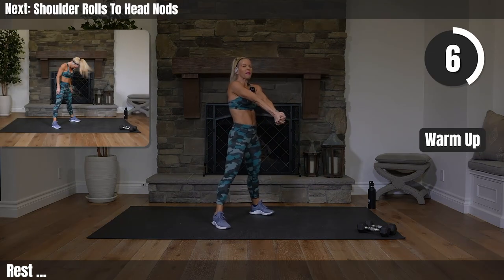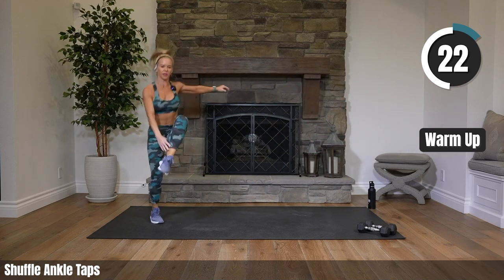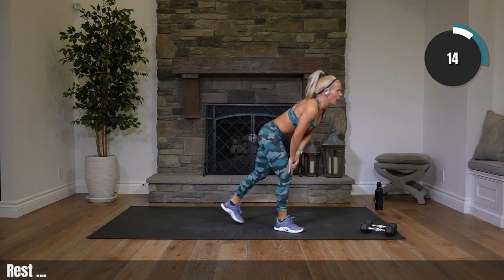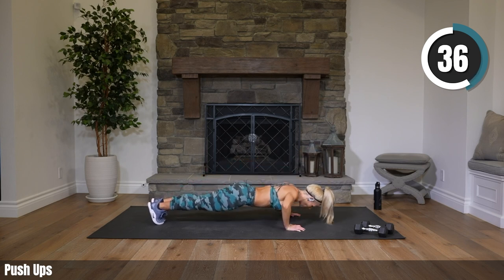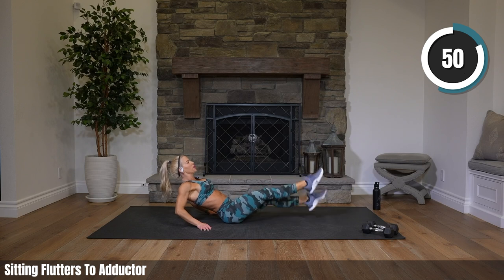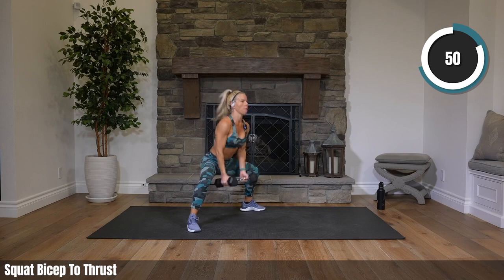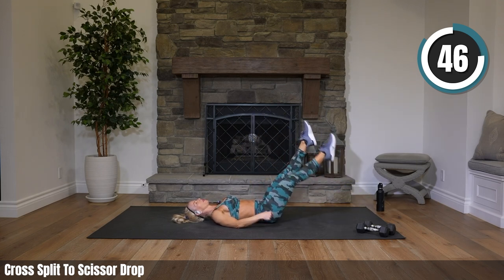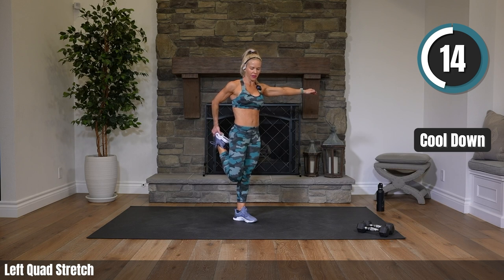50 MINUTE POWER STRENGTH (#40) | Weights | High Impact Cardio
Welcome to POWER STRENGTH with Courtney! This is a full body strength, HIIT & abs. The format includes a warm up and cool down stretch, and the workout will be between 50 and 55 minutes with music. I talk throughout to give instruction and modifications, which is a bit different from my Monday, Wednesday, and Friday videos, where there is no talking.

💪 WORKOUT DETAILS 💪
» Level: All Levels (jumping can be modified!)
» Duration: Between 50 and 55 minutes (includes warm up and cool down)
» Structure: varied intervals
» Equipment:  Weights (mine are 8 pounds)

💧 EXERCISE LIST 💧
00:00 Hello!!!

🔔 Warm Up 🔔
00:30 (1) Shoulder Rolls To Head Nods
01:15 (2) Swimmer Arms To Touch Backs
02:00 (3) Forward Lunge Glute Lift To Walk Back
02:45 (4) Crouch Extend
03:30 (5) Adductor To Lunge
04:15 (6) Inchworm To Twist
05:00 (7) Traveling Plank Knee Drop
05:45 (8) Knee Lifts To Toe Taps
06:30 (9) Jacks To Scissors
07:15 (10) Shuffle Ankle Taps

🔔 Workout 🔔
08:45 (11) Bicep Curl Extend
10:00 (12) Right Deadlift To Lunge Pass
11:15 (13) Wide Squat To Rainbow Biceps
12:30 (14) Left Deadlift To Lunge Pass
13:45 (15) Push Ups
15:00 (16) High Knees To 180 - cardio
15:45 (17) Squat Cross Jumps - cardio
17:00 (18) Right Kickback Twist
18:15 (19) Right Kneeling Reverse Fly To Row
19:30 (20) Left Kickback Twist
20:45 (21) Left Kneeling Reverse Fly To Row
22:00 (22) Push Ups
23:15 (23) Tik Tok Lunge Jump - cardio
24:00 (24) Burpee Double Jump Rope - cardio
25:15 (25) Knee Lean To Right Opener
26:30 (26) Hollow Hold Rockers
27:45 (27) Knee Lean To Left Opener
29:00 (28) Sitting Flutters To Adductor
30:15 (29) Push Ups
31:30 (30) Right Running Knee Jumps - cardio
32:15 (31) Left Running Knee Jumps - cardio
33:30 (32) Swing To Step Overhead Press
34:45 (33) Good Morning To Overhead Sumo
36:00 (34) Squat Bicep To Thrust
37:15 (35) Deadlift With Tricep
38:30 (36) Push Ups
39:45 (37) Hops To Tuck Jumps - cardio
40:30 (38) Lateral Lunge Jumps - cardio
41:45 (39) Right Side Single Double Leg Lifts
43:00 (40) Cross Split To Scissor Drop
44:15 (41) Left Side Single Double Leg Lifts
45:30 (42) Skull Crusher To Crunch

🔔 Cool Down 🔔
46:45 (43) Right Hamstring Stretch
47:15 (44) Right Hip Stretch
47:45 (45) Right Twist
48:15 (46) Left Hamstring Stretch
48:45 (47) Left Hip Stretch
49:15 (48) Left Twist
49:45 (49) Right Quad Stretch
50:15 (50) Left Quad Stretch